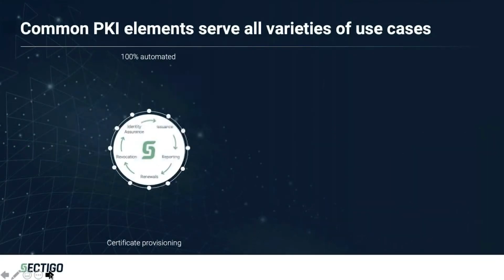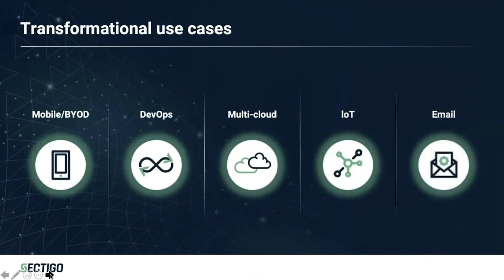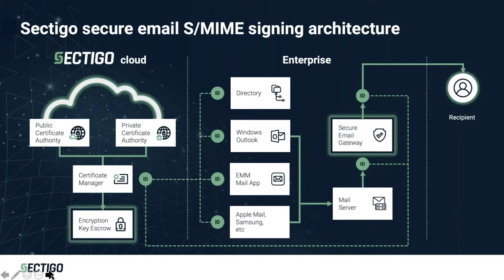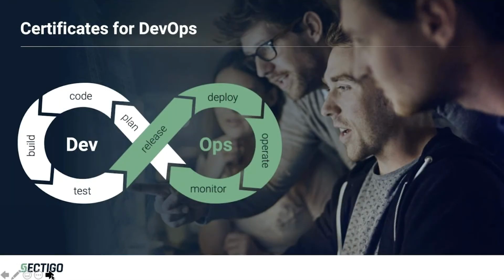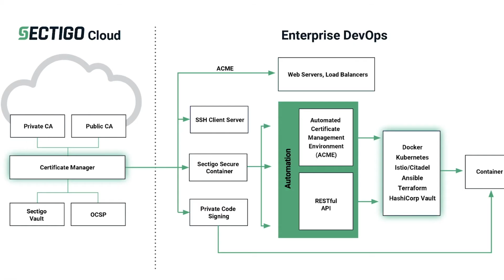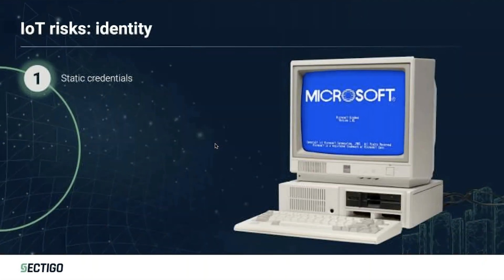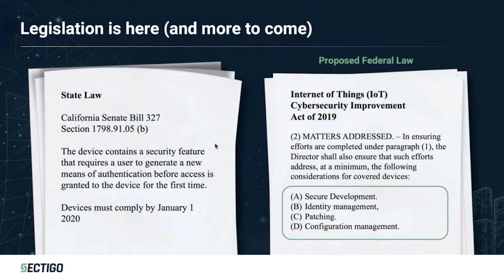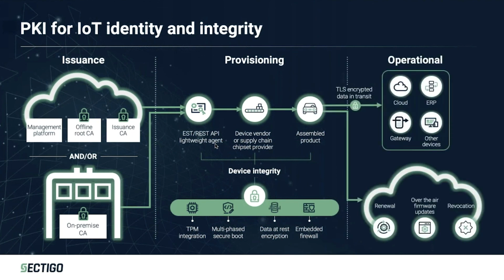PKI Use Cases in the Modern Enterprise from Sectigo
Curious about how PKI can benefit you and your business? Watch this video to learn how you can manage from a single automated platform, the many applications and devices with identity-based security within your entire enterprise, including mobile and IoT devices, DevOps, multi-cloud applications and authenticated email.

Additional questions? Reach out to a Sectigo executive today via our

For more videos like this, be sure to check out "The Future of PKI Series" on our channel.